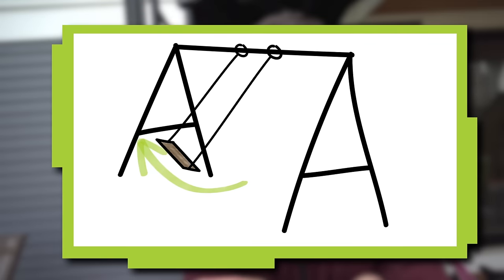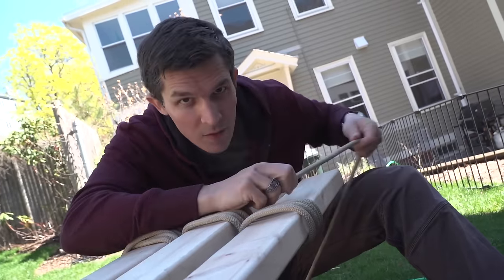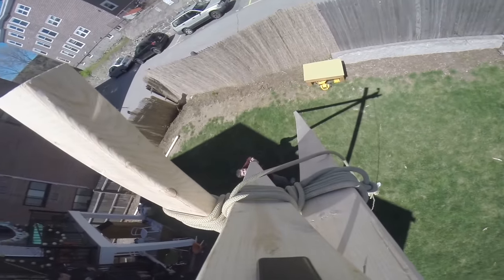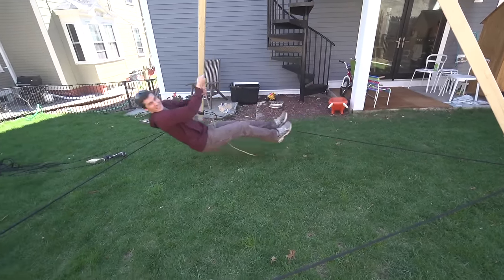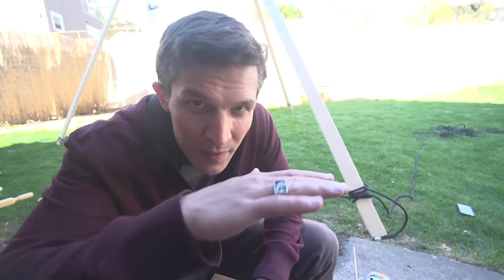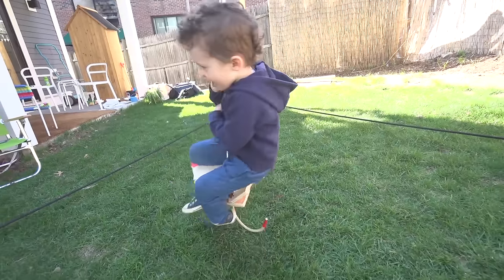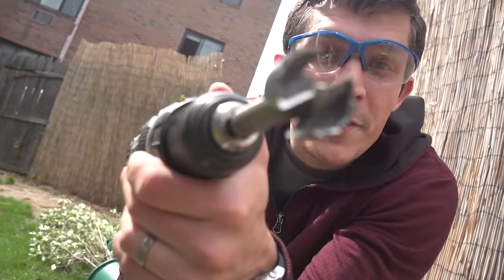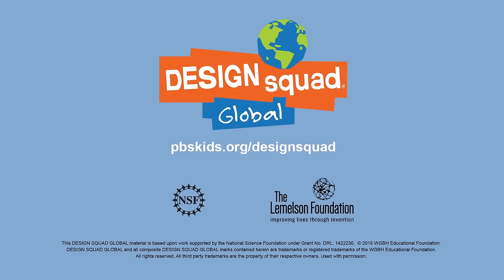Daddy Engineer: Tripod Outdoor Swing | Design Squad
Nate builds a giant swing for his son, Calvin, using the power of triangles.